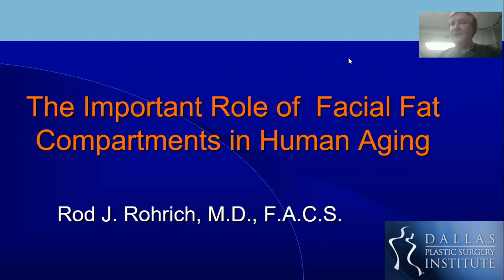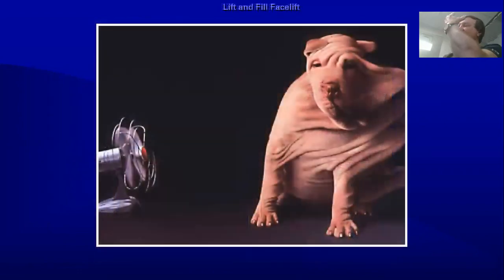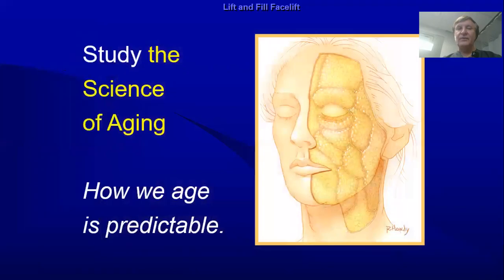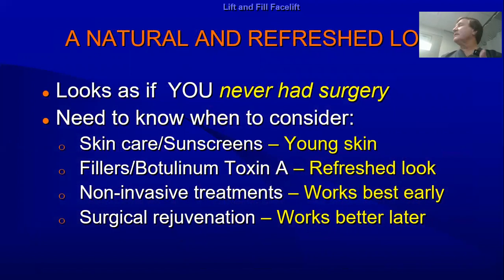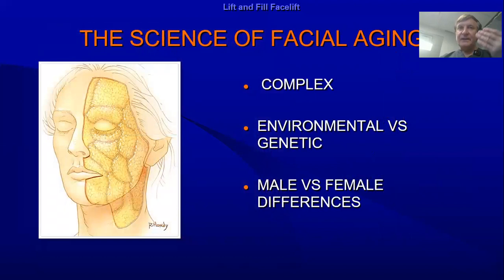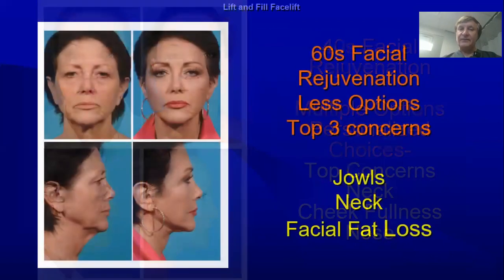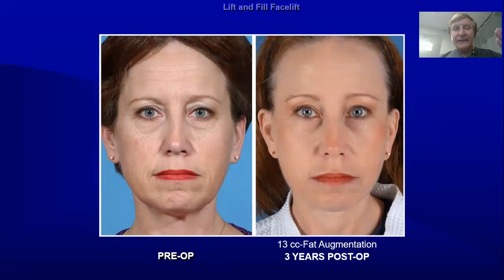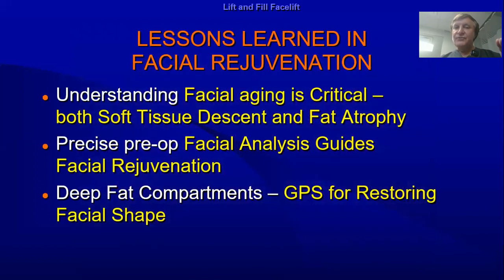The Science of Facial Aging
The science of aging guides us in facelifting. The lift and fill facelift is based upon anatomy and science if aging.